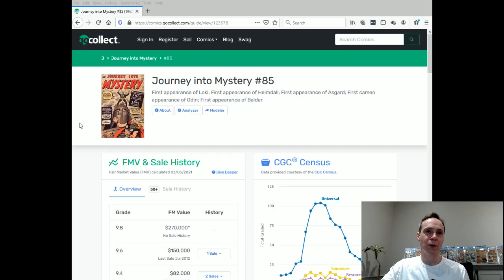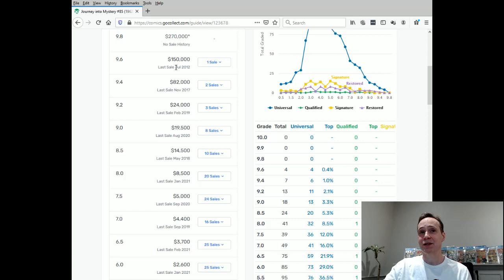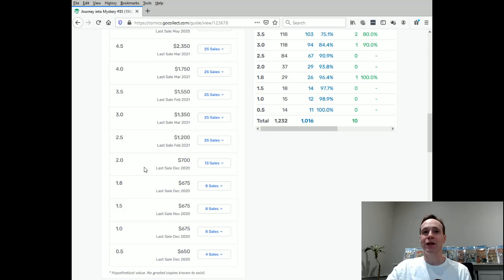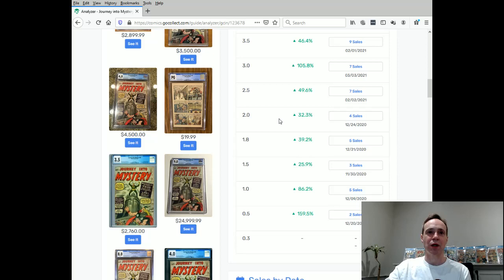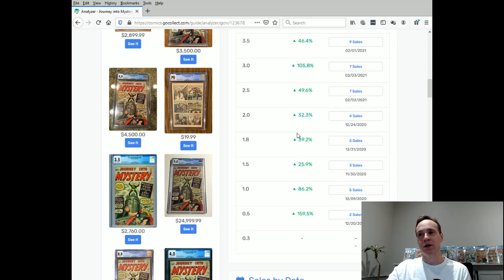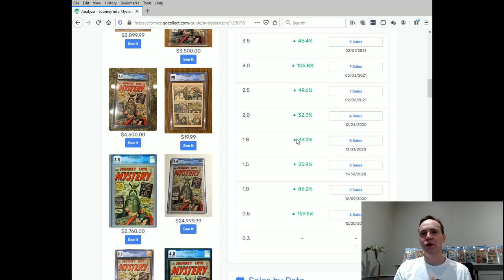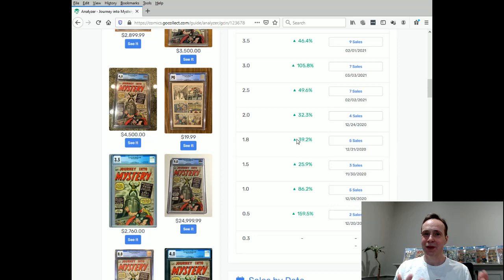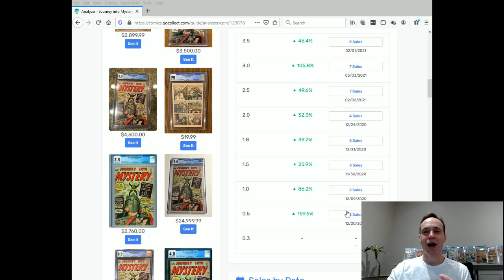Loki 1st Appearance Great Investment in Any Grade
This series will look at buying low grade blue chip comics as an investment. Generally, collectors only the highest graded comics as an investment grade but I want to show there is an opportunity with the lower grades.
In this video I'll be looking at Loki's 1st appearance in Journey Into Mystery 85.